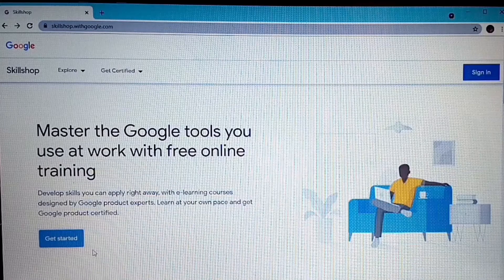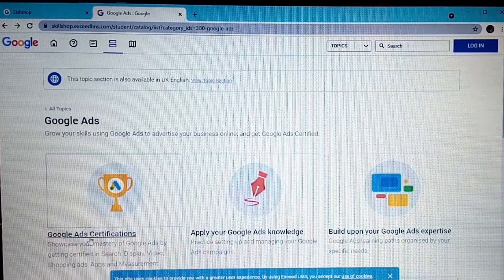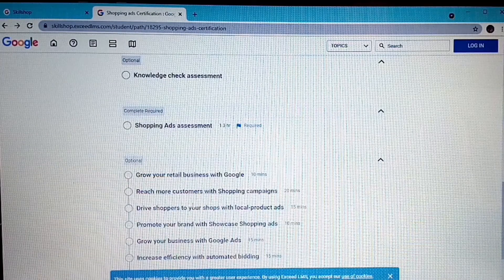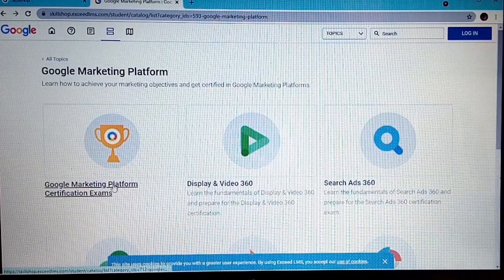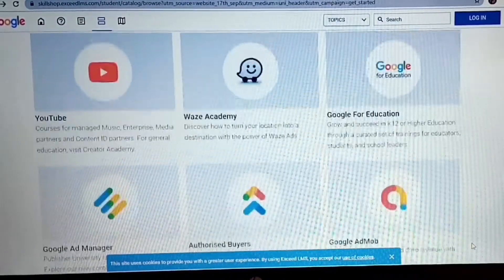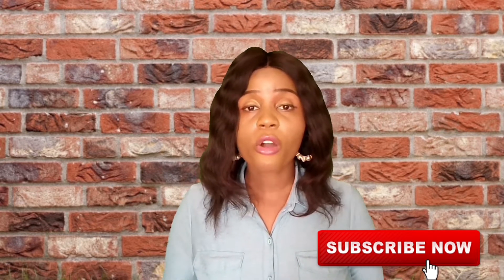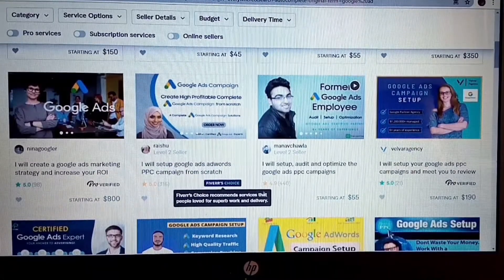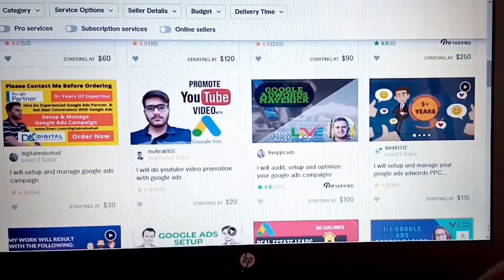How to make money from free google certifications : No Degree!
in this video, individuals will be learning how to make money from free google certifications. The video begins by showing individuals how to get free google certifications, then explains how to make money using these certifications.